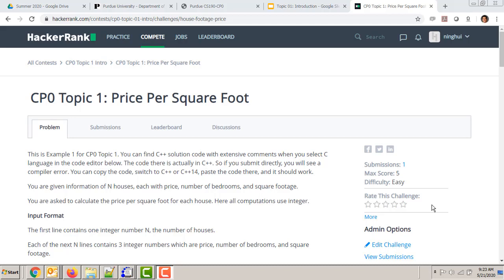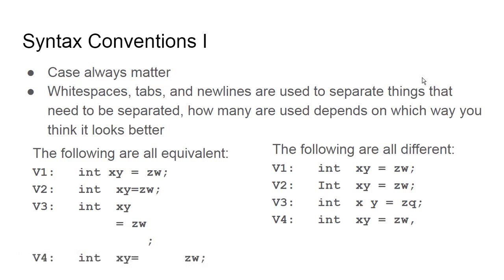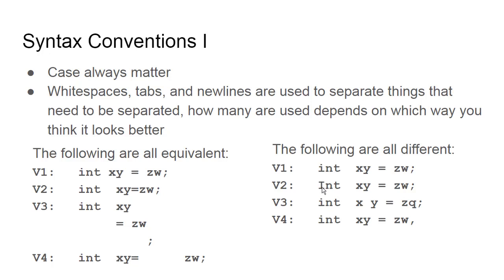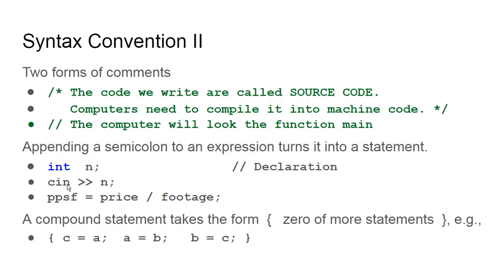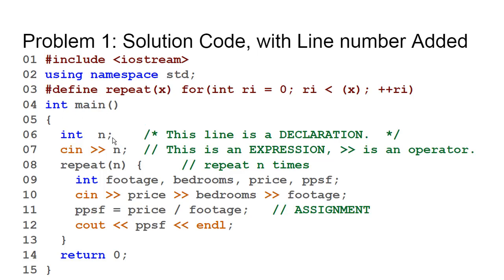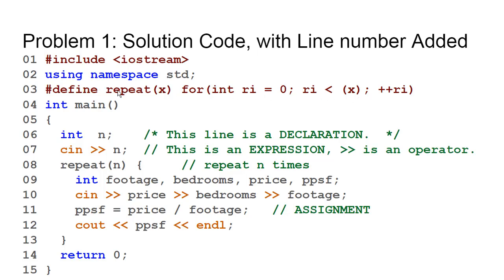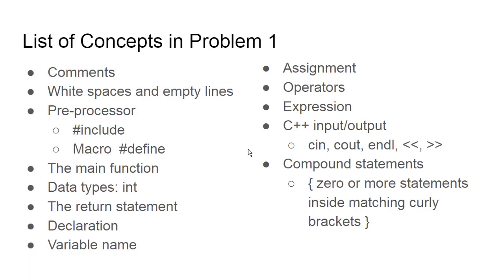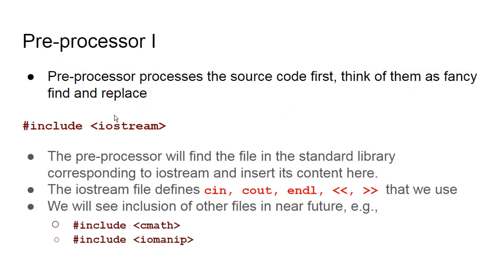CP0 Topic 1 Video 3: PPSF (Part 2)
3rd video for CP0 Topic 1: Introduction
Discussion of first example problem Price Per Square Foot, Part 2